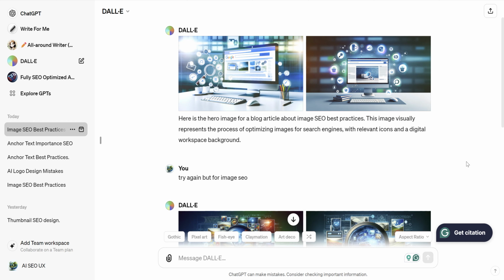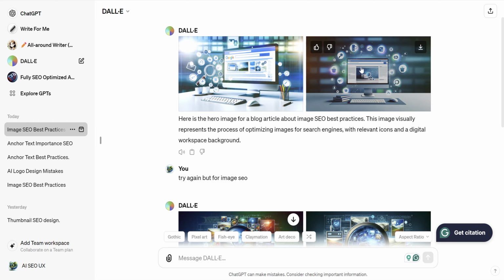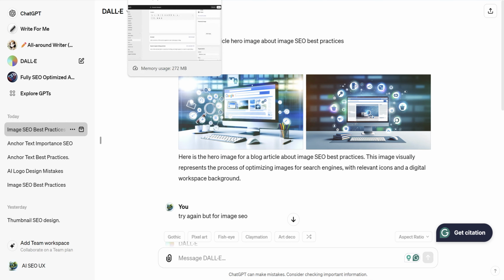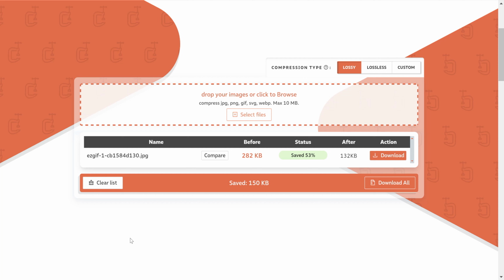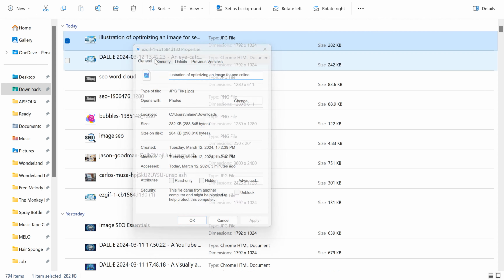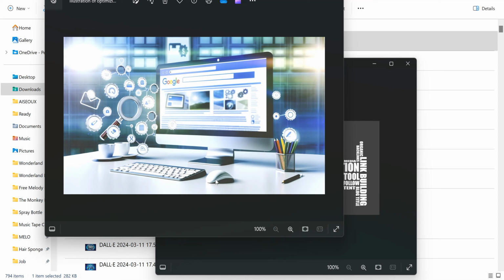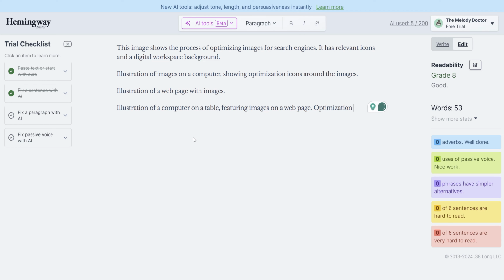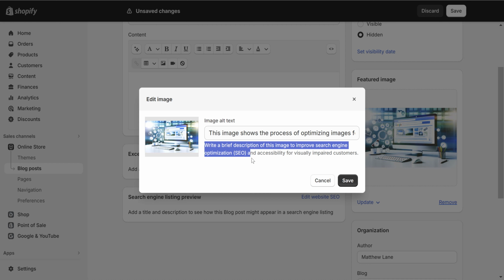Image SEO Tips for 2024 | Rank Higher on Google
These easy-to-do image SEO tips help your website rank higher on Google.

Tips mentioned in the video:
1. Get a relevant image.
2. Pick the right format.
3. Compress the image.
4. Use descriptive file names.
5. Optimize alt text.

AISEOUX is a company specializing in digital excellence through AI, SEO, and UX solutions. We offer products and resources aimed at enhancing online presence and e-commerce efficiency. The company focuses on the importance of image sizes in e-commerce. It also covers link building in digital marketing and adding blogs to Shopify stores. AISEOUX provides valuable insights and tools for businesses. They want to improve their digital strategies.